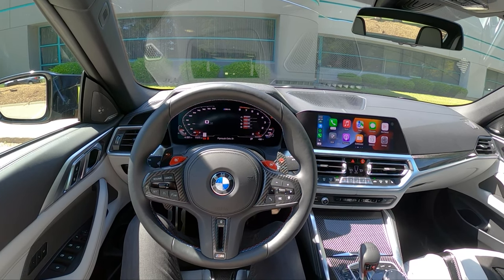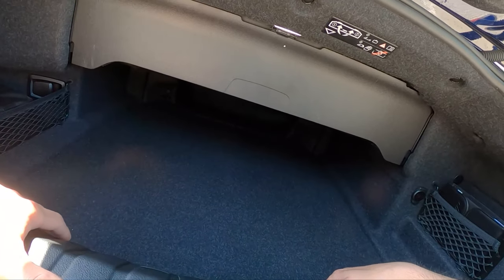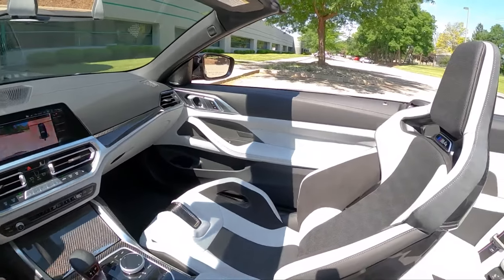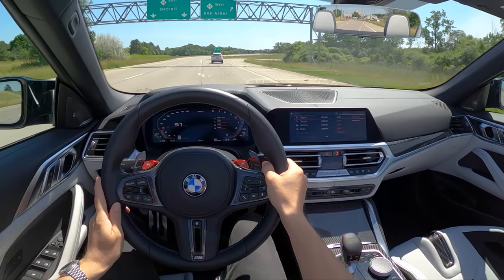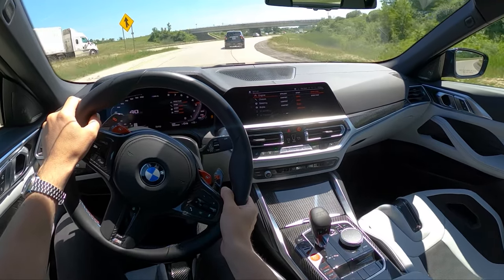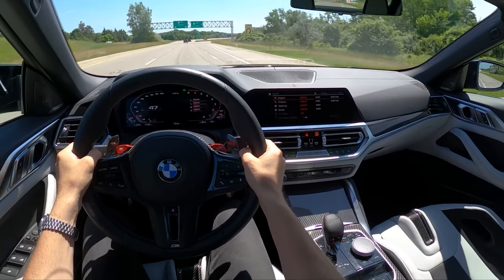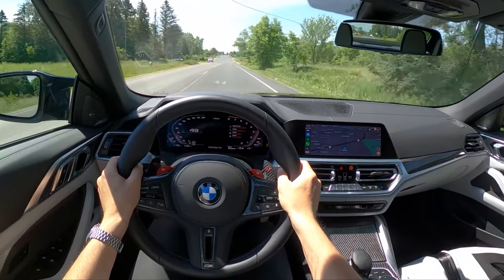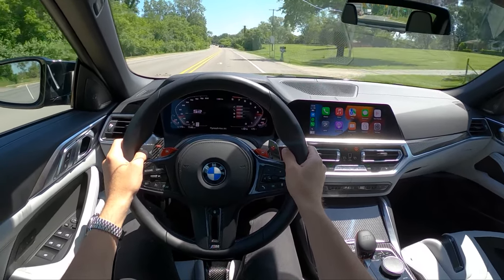2022 BMW M4 Competition xDrive Convertible - POV Driving Impressions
MSRP: From $86,500
Curb weight: 4306 lbs
Horsepower: 503 hp
Available trims: Competition xDrive
Dimensions: 189″ L x 74″ W x 55″ H
Engine: 3.0 L Twin-Turbo Inline 6-cylinder
MPG: 16 city / 23 highway
Exterior: Tanzanite Blue II Metallic